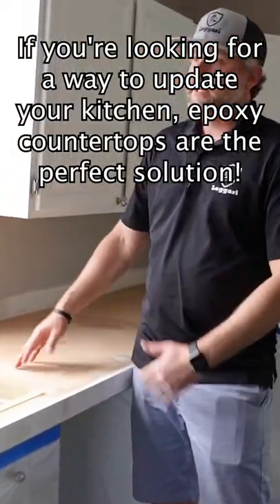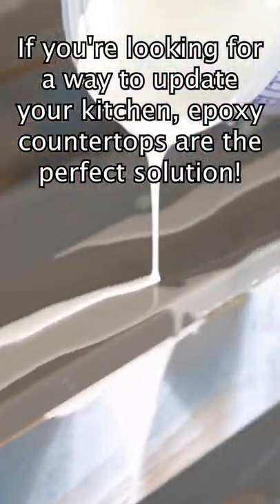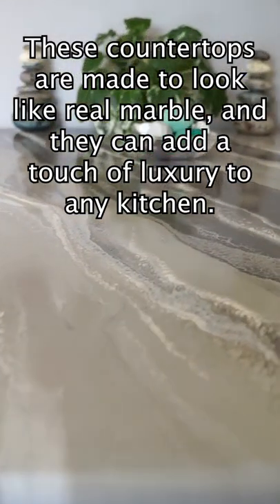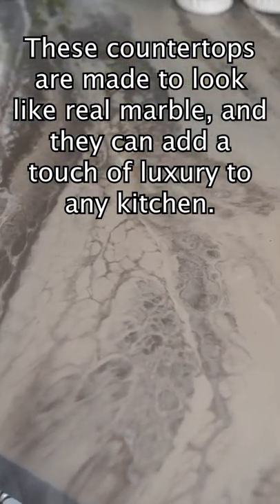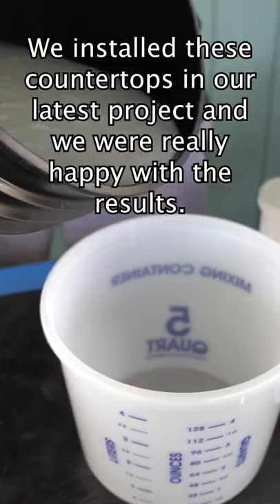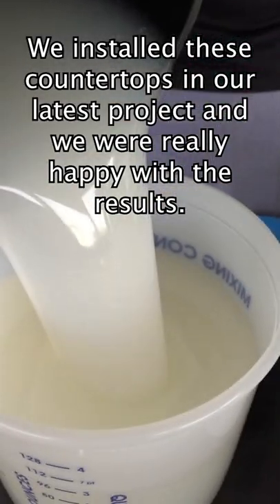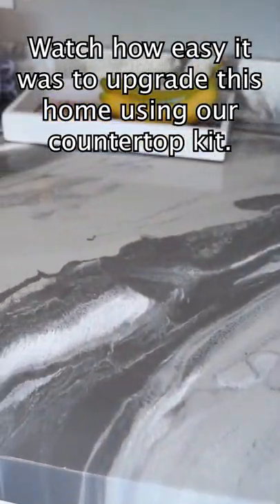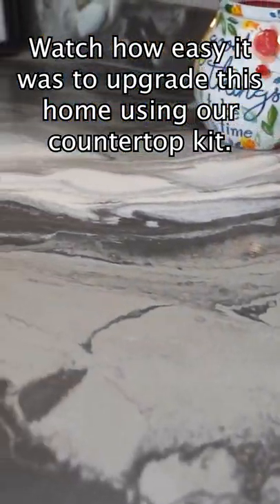Upgrade your kitchen with this 🔥🔥